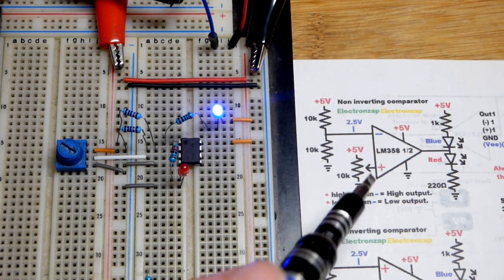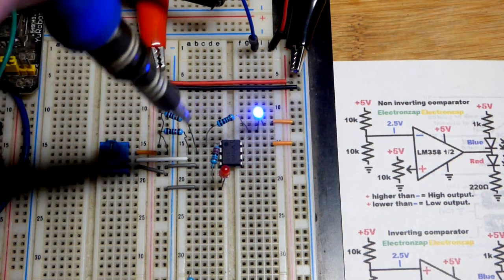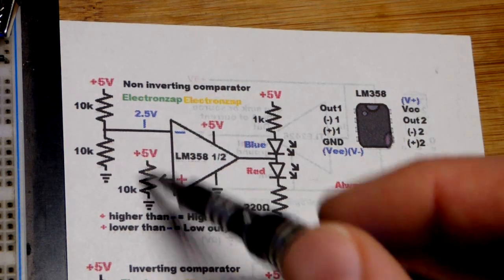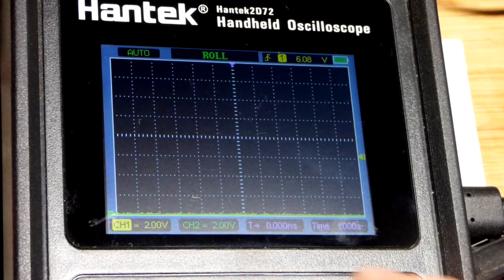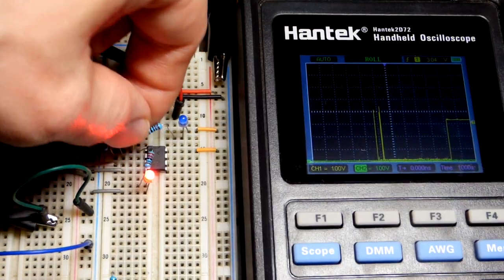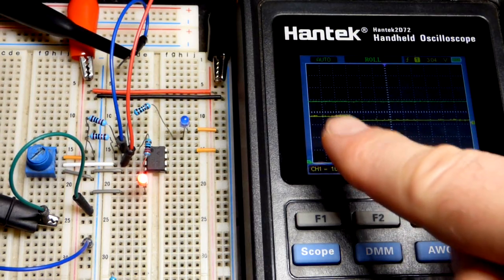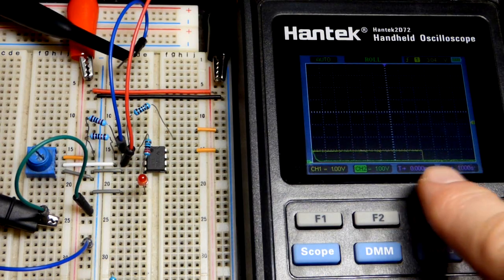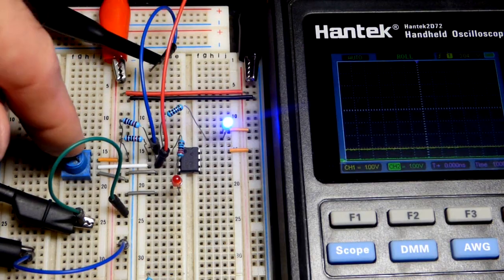LM358 Op Amp Non Inverting Comparator demo circuit